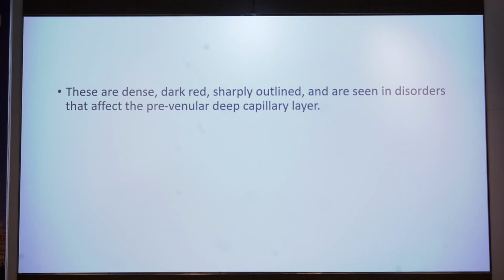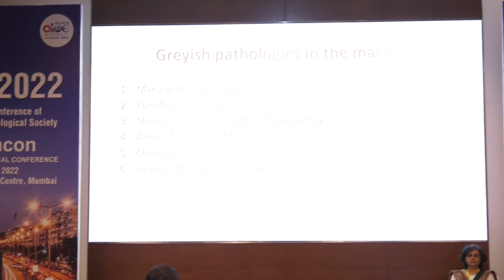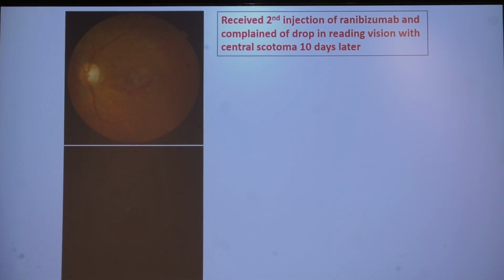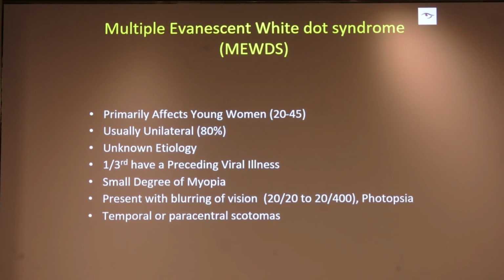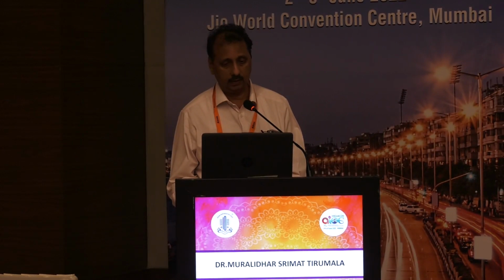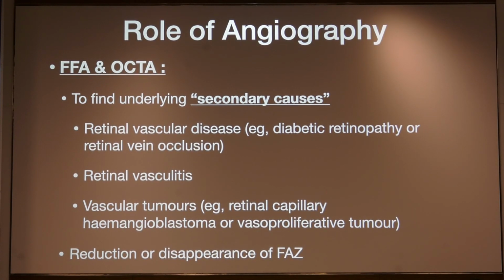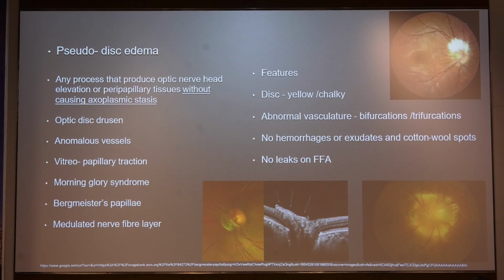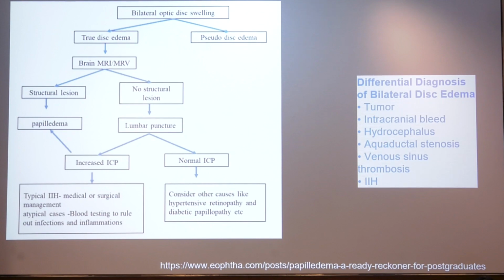AIOC2022-GP129 Retina Subspeciality - Session 2: I LOOK INTO FUNDUS AND OBSERVE!!!!!